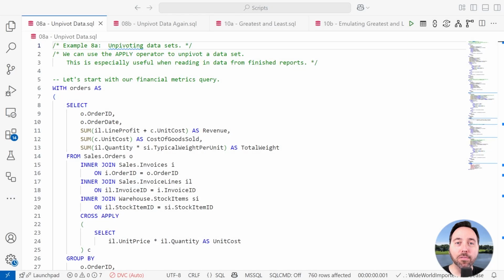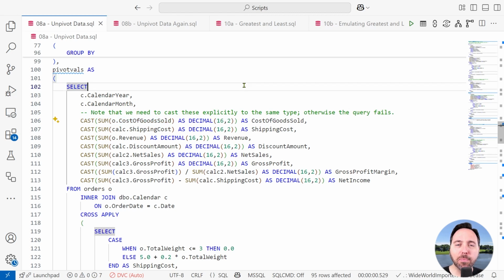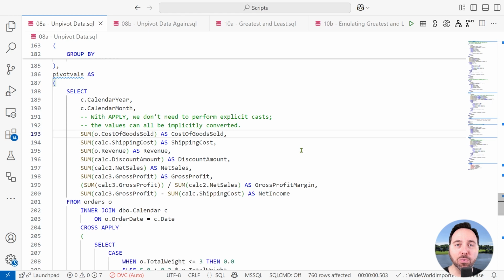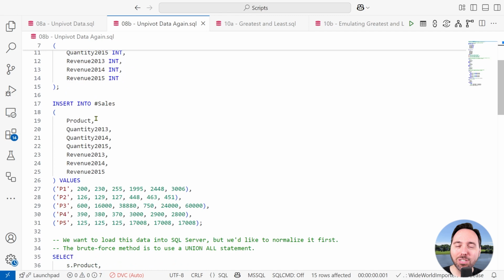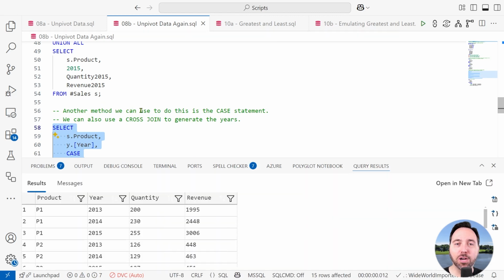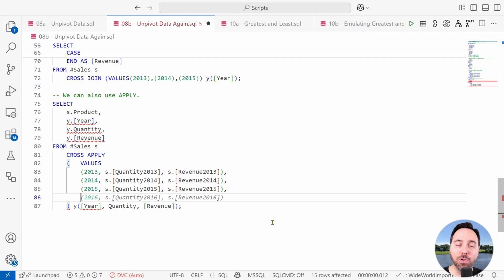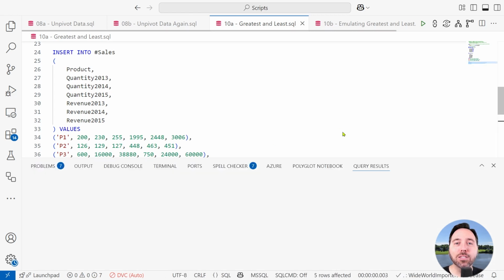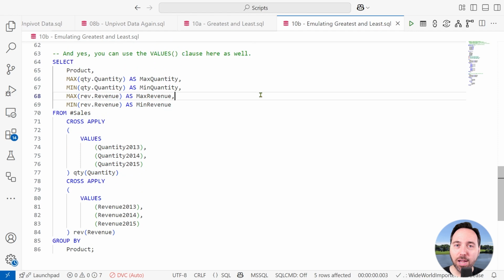Reshaping Datasets with APPLY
In this video, I show how we can use the APPLY operator to reshape datasets, allowing us to unpivot tables and also calculate the greatest and least values for a row.